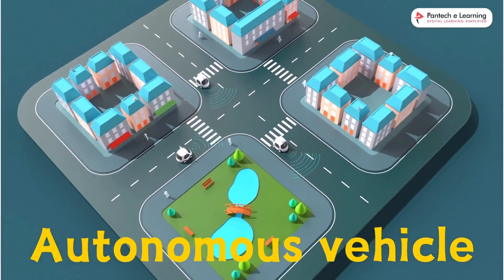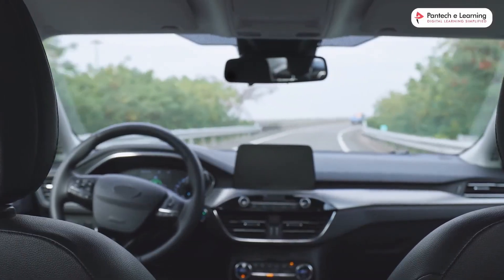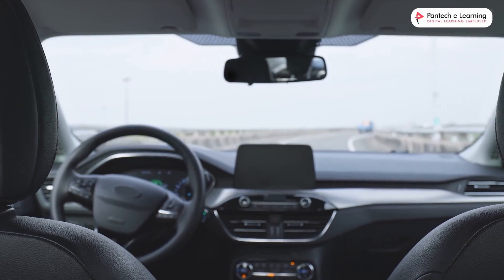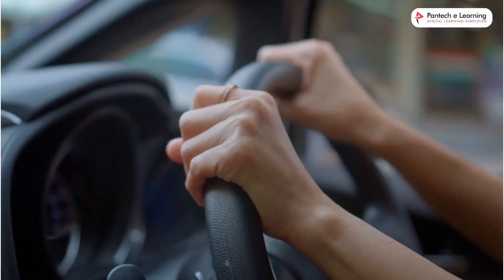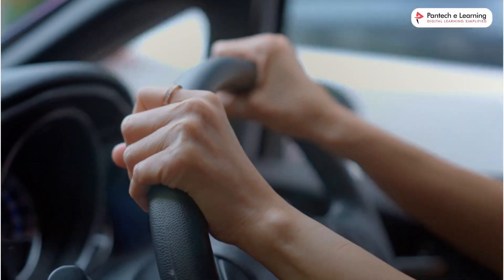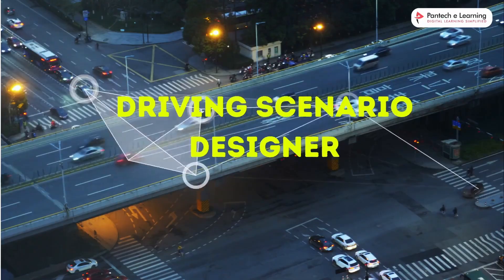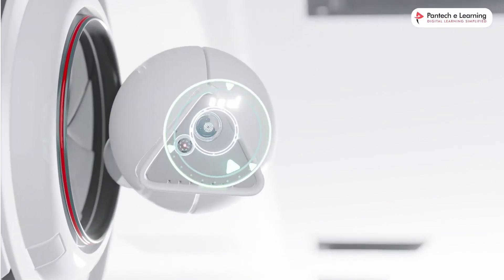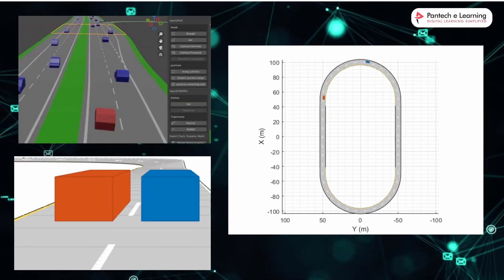Autonomous Vehicle || Self Driving Car using Matlab Simulink || Free 21 Days Master Class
21-day free Master Class On Autonomous Vehicles using Matlab Simulink and Learn how Self Driving a Car Works? to Join Registration Now

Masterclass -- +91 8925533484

Happy Learning!😃